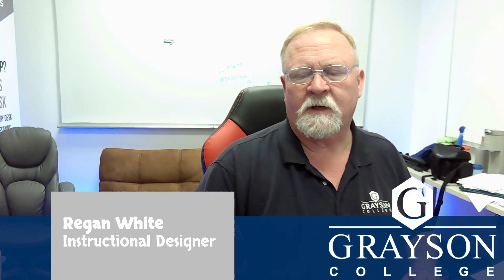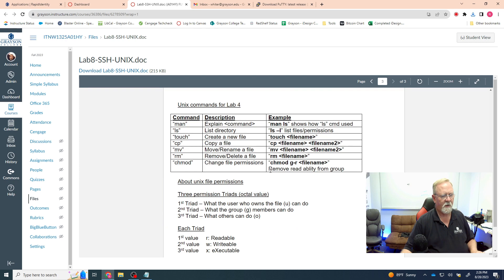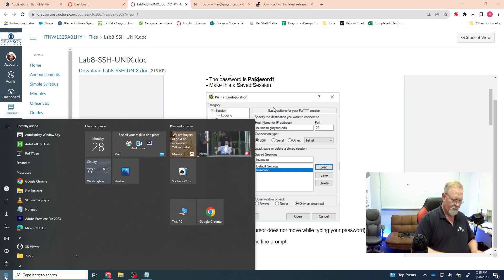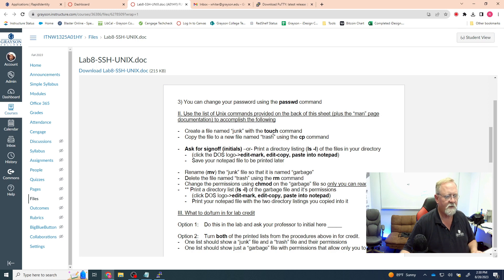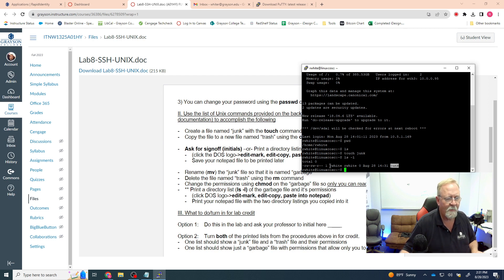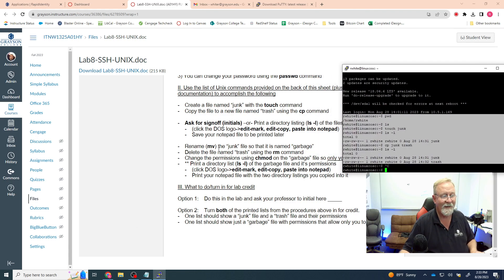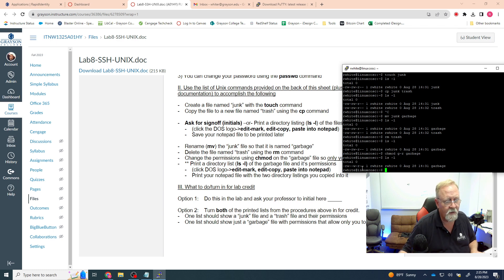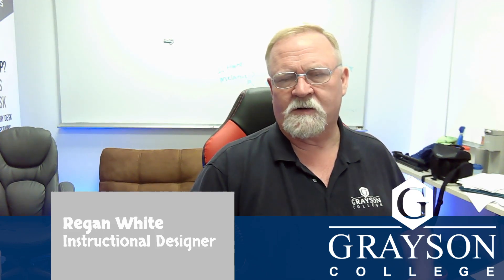SSH Connection to a Linux machine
We will use PUTTY to connect to a linux machine inside the network.